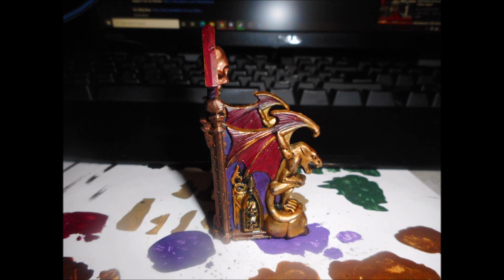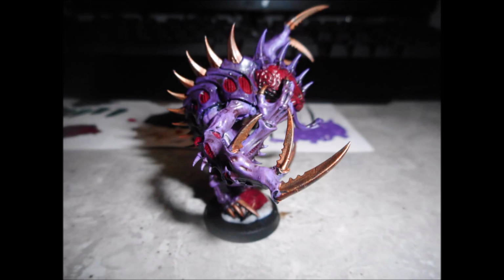THE KAREN! - A Genestealer Cult Magus Tactic - 9th Ed. Warhammer 40K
Mailing Address
Name: Mordian Glory, Studio 234
Street: 4a Rylands Street
Town/City: Warrington
Post Code: WA1 1EN
Country: United Kingdom